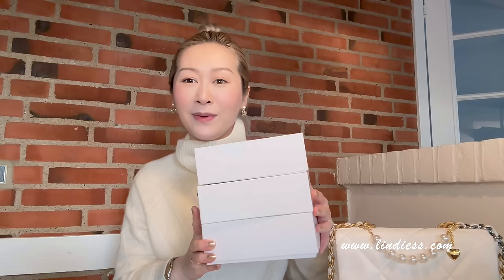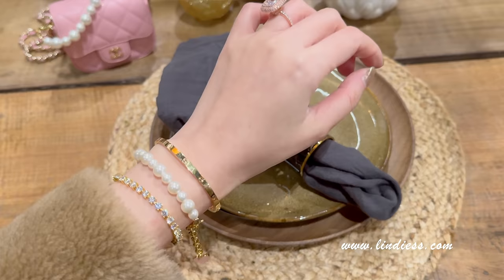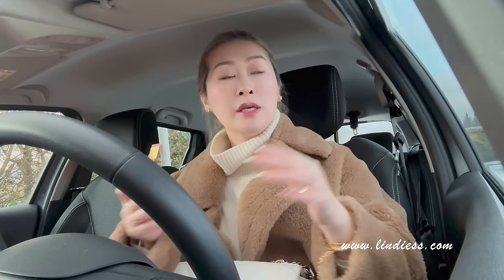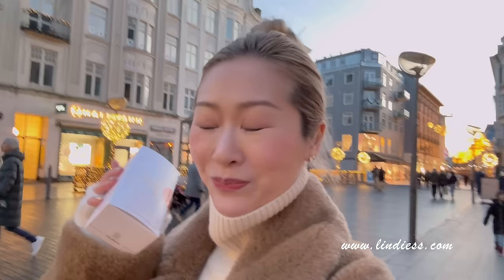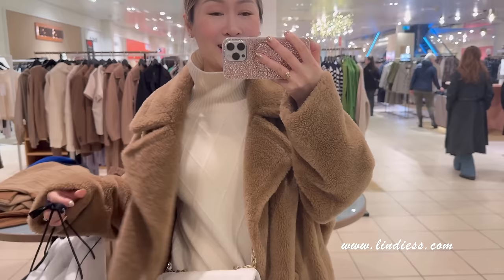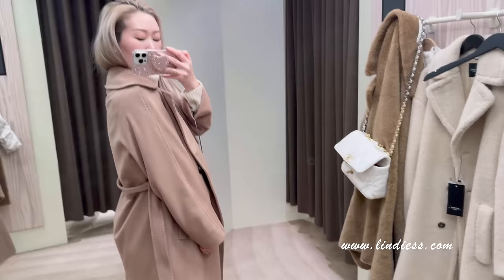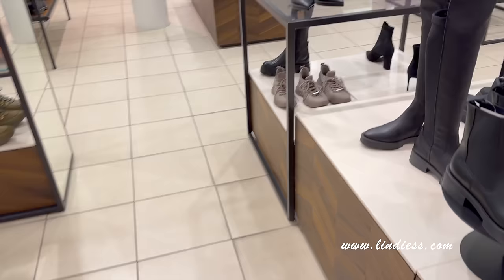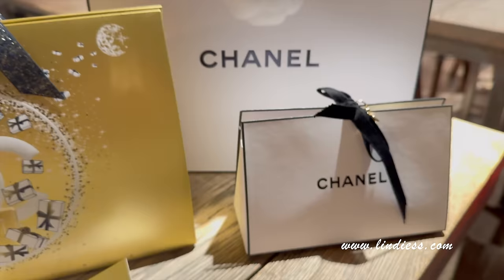COME LUXURY SHOPPING WITH ME IN DENMARK 🇩🇰 CHANEL, MAX MARA COATS TRY ON AND MORE 💖 LINDIESS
Italo kindly gifted me the beautiful sapphire jewelry worn in this video and I truly love and adore them so I’m more than happy to share these beautiful pieces with you ❤️🥰 They have a big selection of top quality jewelry for a reasonable price 😍

Thank you all so so much for always being so loving, caring, supportive, and encouraging all the way ❤️ I love you all so much ❤️ Stay beautiful, happy, and blessed ❤️

WHAT I'M WEARING IN THIS VIDEO:

Teddy Coat in Brown (size S) 25% extra discount with code: LINDIE25
Cashmere sweater in White (size S) 15% extra discount with code: LINDIE15
Cartier Love Bracelet in Small - Pink Gold
Chanel Fine Jewelry Camellia Ring
Shining House Pink Heart Diamond Ring

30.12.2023 COME LUXURY SHOPPING WITH ME IN DENMARK 🇩🇰 CHANEL, MAX MARA COATS TRY ON AND MORE 💖 LINDIESS

Hi Girlies 💖🎀🌸
Thank you all so so much for all the sweetest, caring, encouraging & supportive comments on my previous video ❤️❤️❤️❤️❤️ I truly appreciate it and always enjoy reading them ❤️

Hi my loves!! ❤️ I’m back with a new video! ❤️😌 It has been a long long time where it has just been you and me going out for shopping and I really felt like taking you with me on a luxury shopping trip in Denmark ❤️🇩🇰 I hope that you'll enjoy watching and in some way find this video helpful ❤️

Lindie ❤️

MUSIC 🎶
Memories by Legend from Heaven

FILMING EQUIPMENT:

SIT DOWN VIDEOS - CANON EOS 6D MARK II